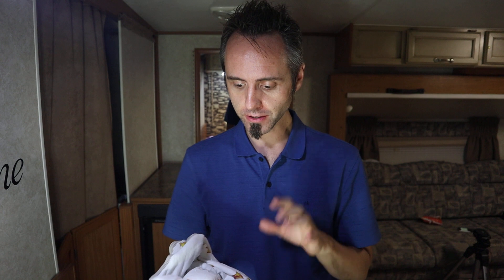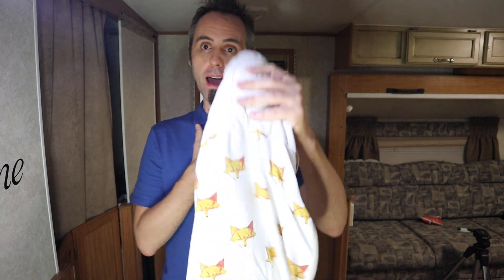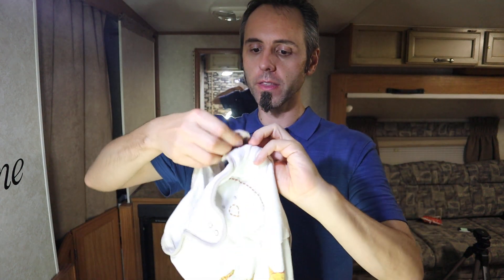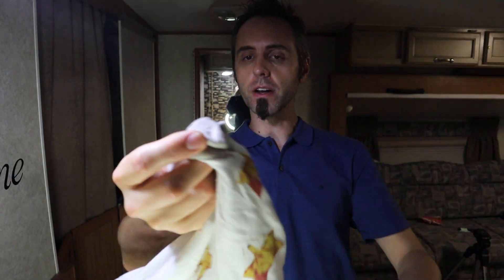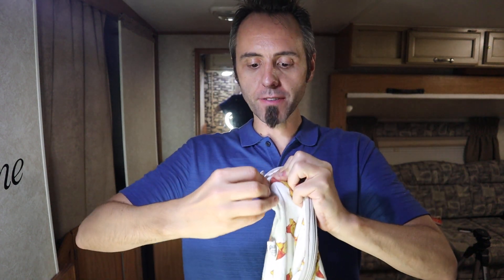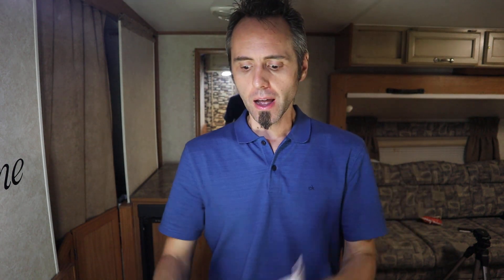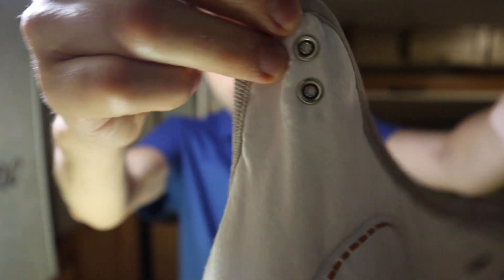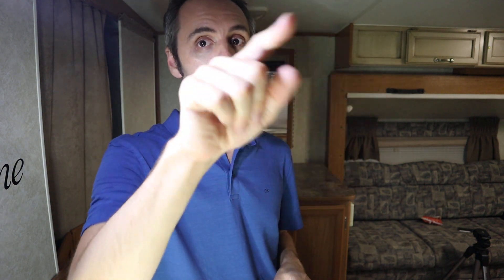BEST SLEEP SACKS FOR BABY | Nested Bean Sleep Sack Reviews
More Sleep Sacks for Babies

Are you looking for the best sleep sacks for baby? Our neighbor's son outgrew his Nested Bean Sleep Sack, so they let us borrow it. At the time of this recording, he is now too big for it, so we have 7+ months of use with this sleep sack and I wanted to give you my review of this Nested Bean Sleep Sack today.

In this video I discuss how this sleep sack works to help let you baby get a better night's sleep, and I also discuss the quality of it. This baby sleeping bag has been through 2 babies and possibly 3, and we have not had any issues with it at all. It is a quality sleep sack for your baby and it really works.

In my review, I also discuss how to put a baby into a sleep sack and I also discuss the zippers on the sleep sacks and how we have used the sleep sack's zippers with our son.

Do you know how to say sleep in other languages? In Chinese it's 睡觉. In spanish it's dormir. In Portuguese it's dormir. In Hindi it's नींद. In Arabic it's ينام.

I also know that in Italian it's dormire. In Japanese it's 睡眠. In German it's schlafen. In French it's dormir. Do you know how to say sleep in any other languages?

This is my authentic, unedited review of the Nested Bean Sleep Sack for Babies.

Dad Out!

Nested Bean Zen Sack Premier - 70% Rayon from Bamboo Baby Sleeping Bag | Adjustable Wearable Blanket (0-6 Months, Friendly Fox)

1.

2. No purchase necessary.

3. The monthly prizes giveaway ends on the last day of the month. Winner will be announced via social media.